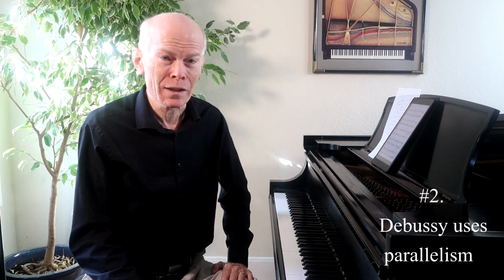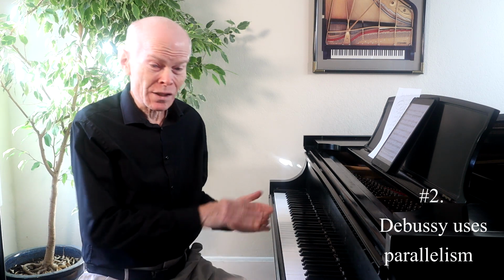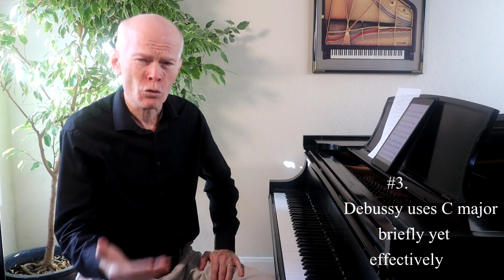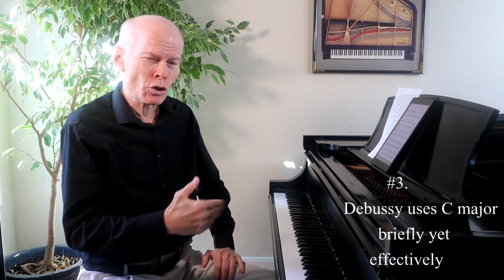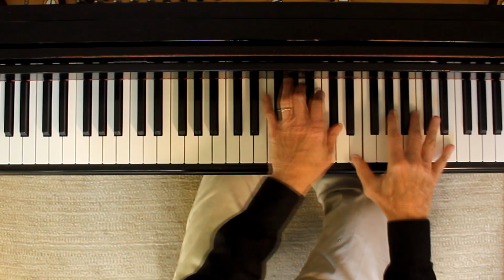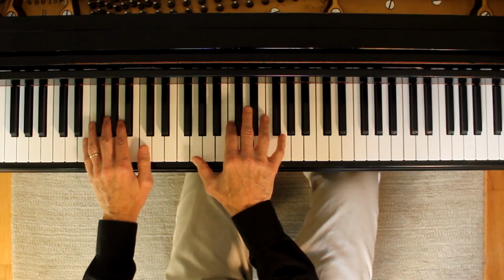Debussy's magical ARABESQUE No. 1 (Pianist Duane Hulbert talks about and plays the piece.)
If you love Clair de Lune, you'll love Arabesque No. 1 (Andantino con moto). Claude Debussy wrote this magical piece between 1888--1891, around the time he wrote his first version of Clair de Lune. It's a wonderful example of his early work and early Impressionism.  The piece begins at 8:20.
  Duane says, "As I play this, I like to remember walking through the lavender fields of Provence, France. I could smell the flowers and see the wind gently (musically) moving the rows of lavender.  At 10:40, the music brings to mind seeing a grand chateau in the distance.  At the very end, when I play the large sweeping arpeggios (11:51), I think of the wind diminishing into a soft breeze that then gently floats away, rustling the lavender as it goes."
  What does this piece make you think of?

Next week: Debussy's Étude 11 Pour Les Arpèges Composés (an example of Debussy's later work).

It's free and helps us know we're on the right track.